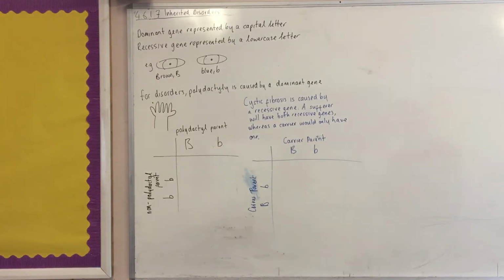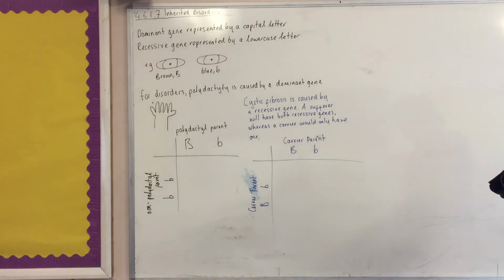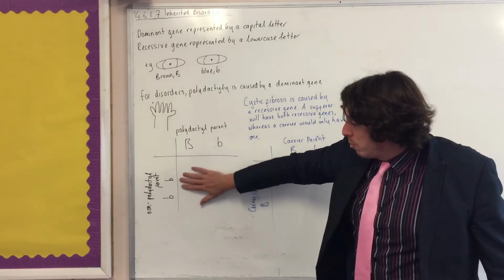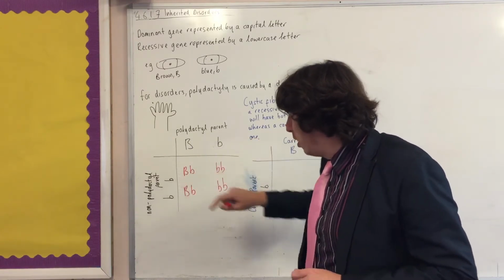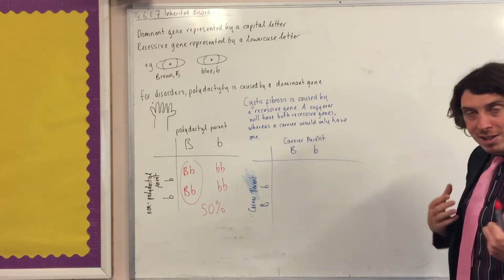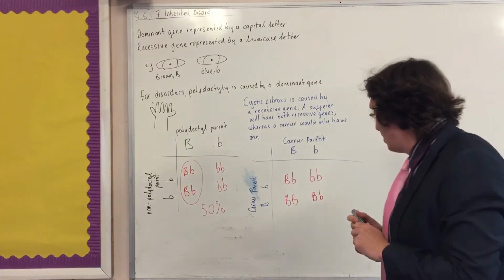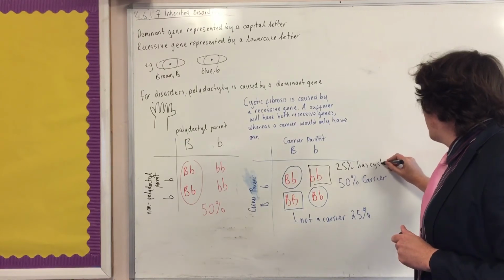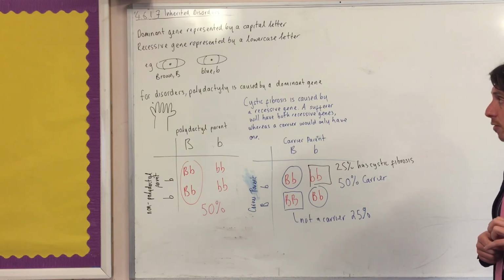AQA Biology B6 - 4.6.1.7 Inherited Disorders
A look at polydactyly and cystic fibrosis